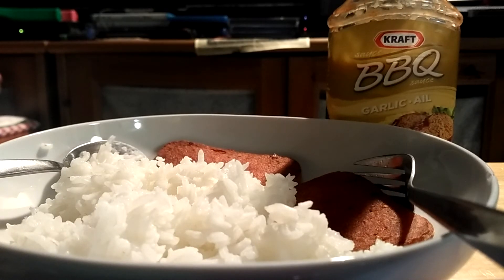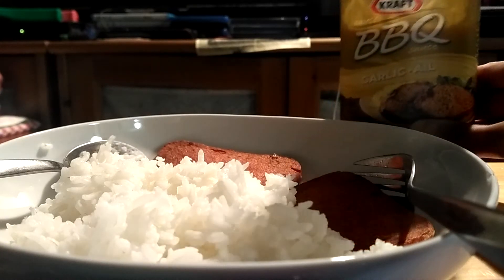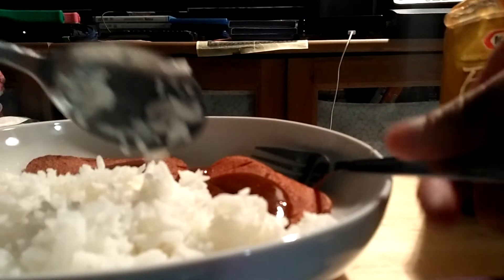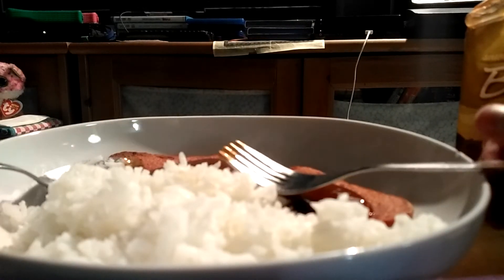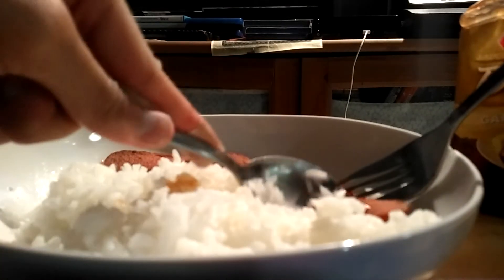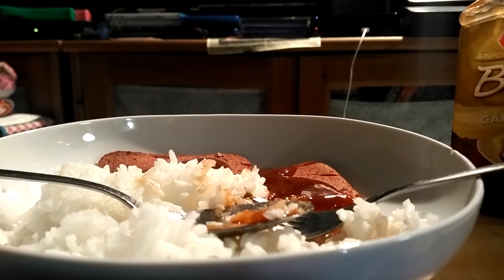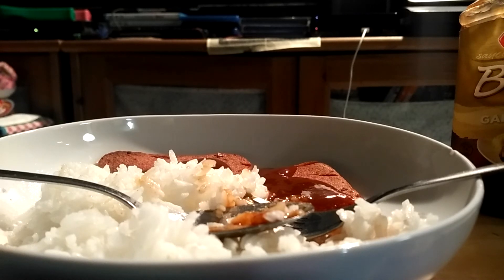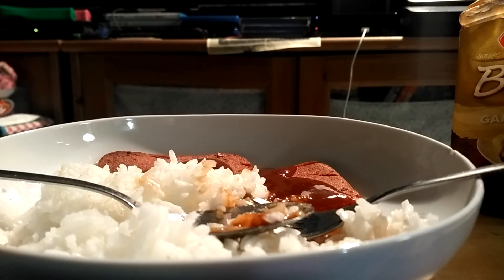Luncheon Meat With Barbecue Sauce & Rice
I like Barbecue Sauce that is made with Garlic on my Luncheon Meat and Rice. It's really delicious.